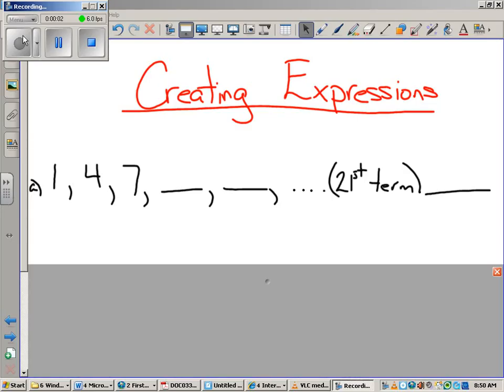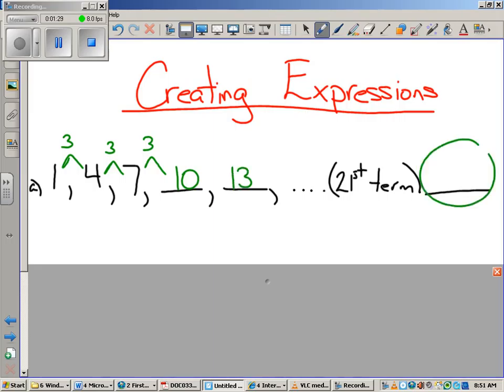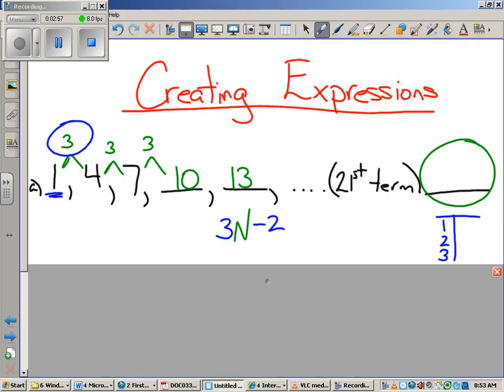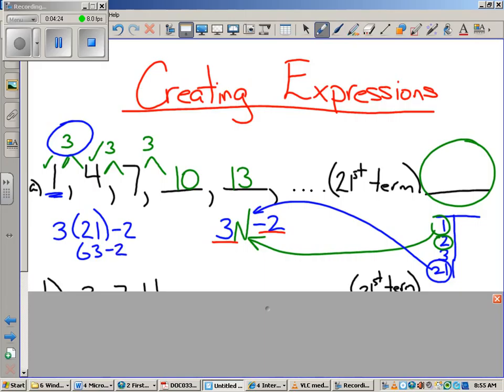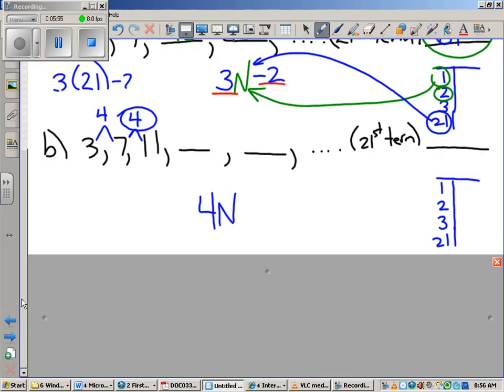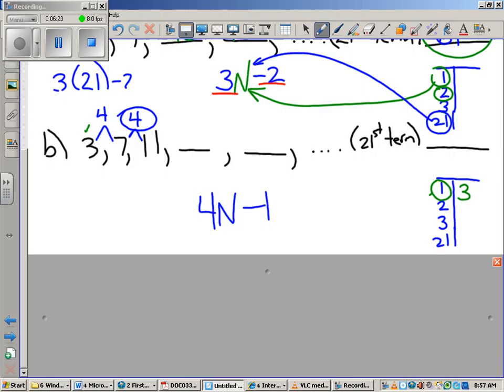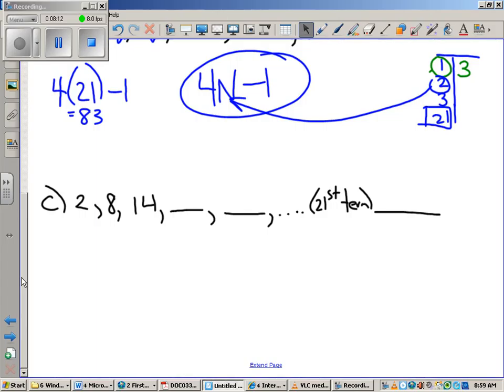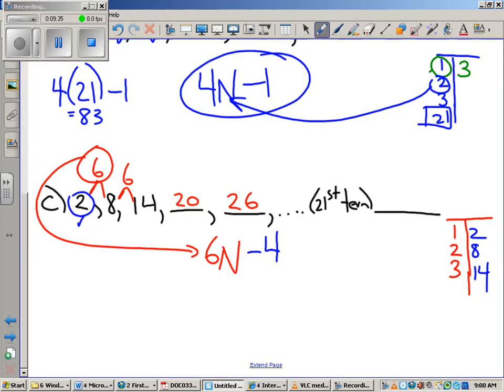Algebra creating linear expressions from a pattern